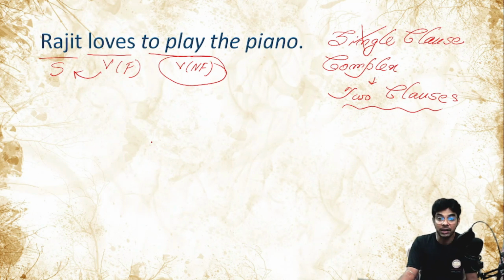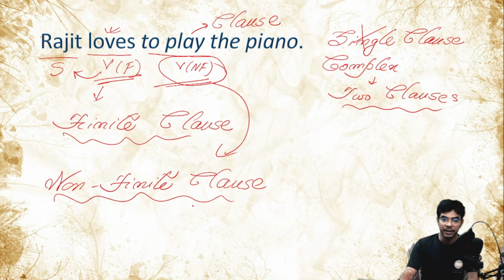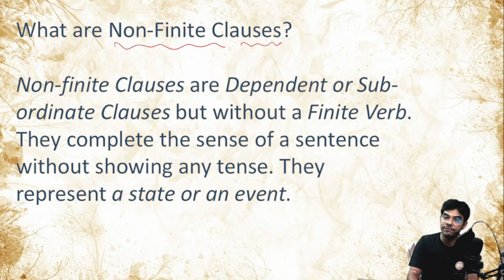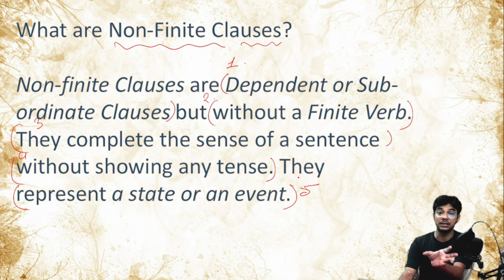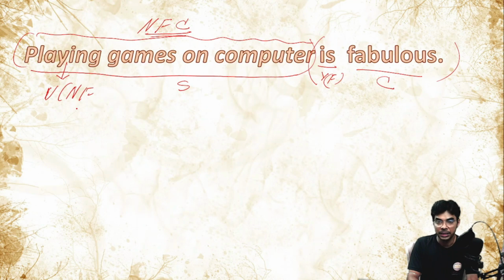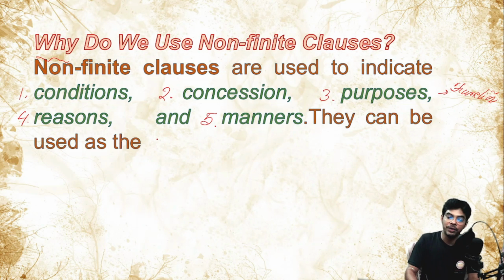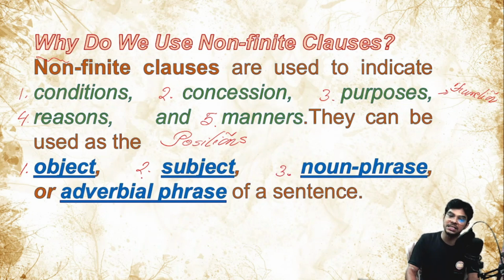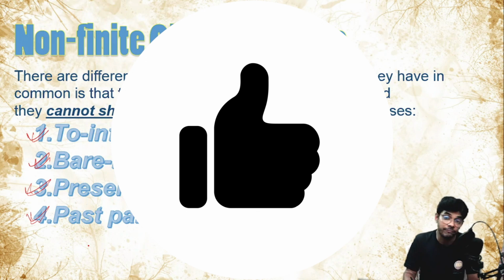more Bout infinitives and particles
What are Non-Finite Clauses?

Non-finite Clauses are Dependent or Sub-ordinate Clauses but without a Finite Verb. They complete the sense of a sentence without showing any tense. They represent a state or an event.
Why Do We Use Non-finite Clauses?
Non-finite clauses are used to indicate conditions, concession, purposes, reasons,    and   manners.They can be used as the
object, subject, noun-phrase, or adverbial phrase of a sentence.
Non-finite Clauses: Types
There are different types of non-finite clauses. What they have in common is that they all are made of Non-finite verbs and they cannot show the tense. Here are the non-finite clauses:
To-infinitive
Bare-infinitive
Present participle
Past participle